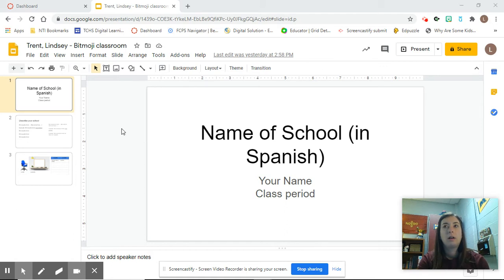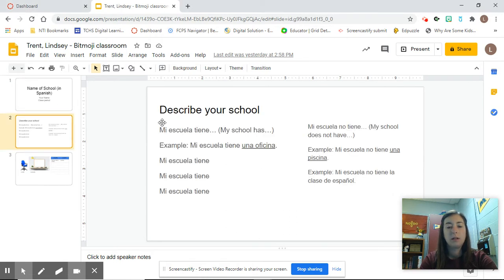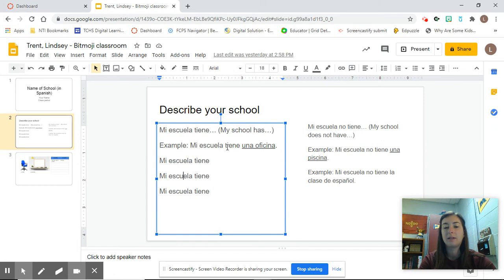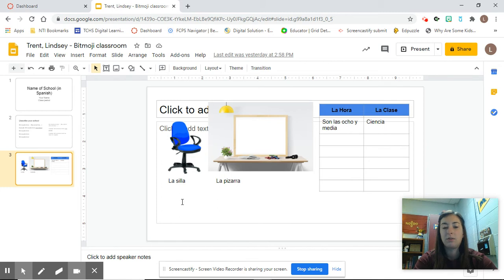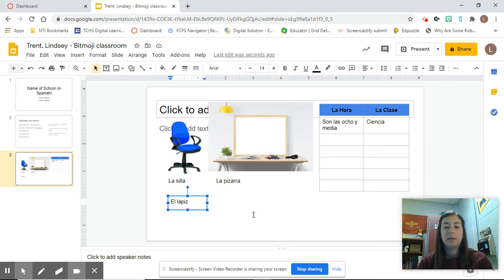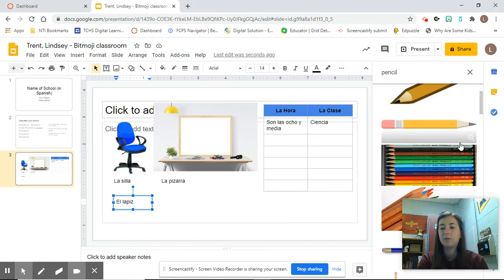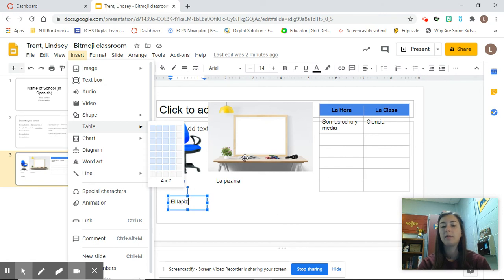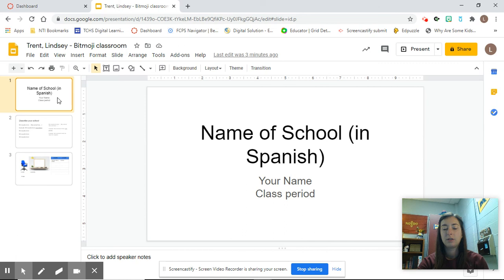How to set up slides presentation for Unit 1 project